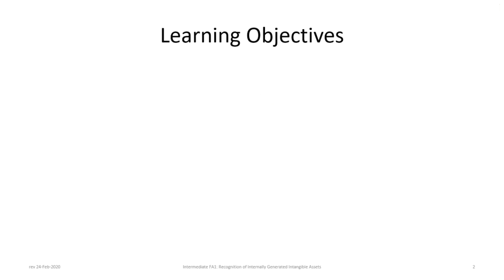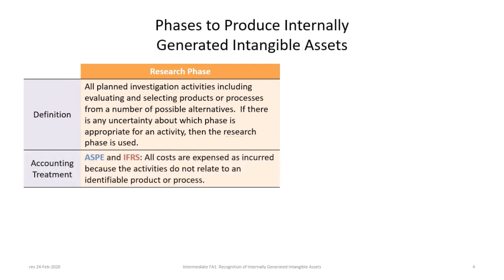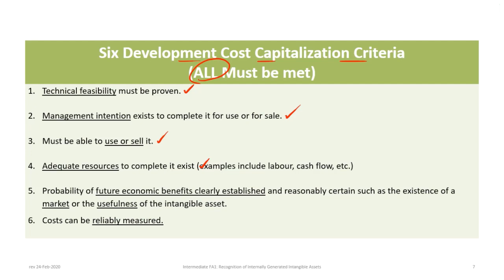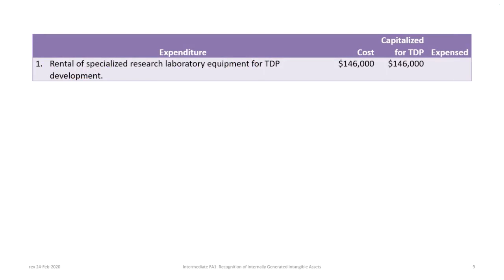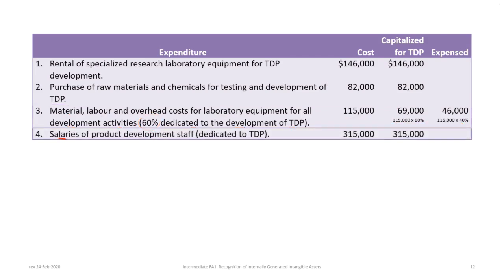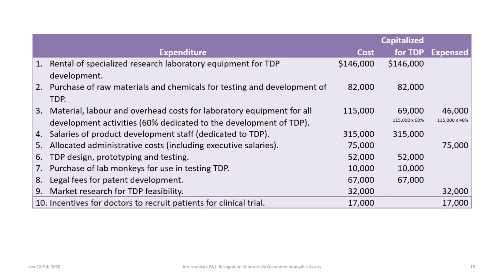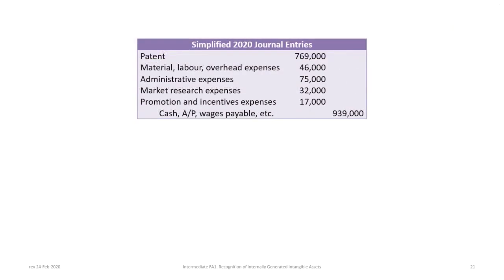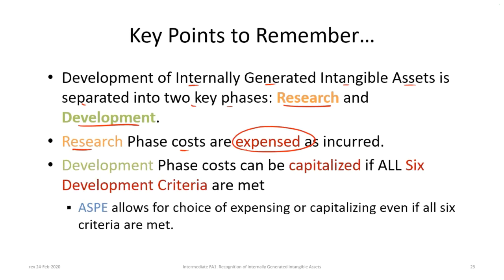Recognition of Internally Generated Intangible Assets: IFRS & ASPE (rev 2020)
This video illustrates how to account for the recognition of internally generated intangible assets under Canadian IFRS and ASPE.